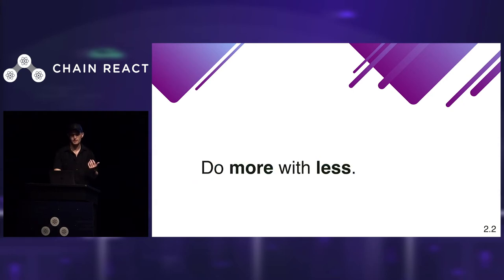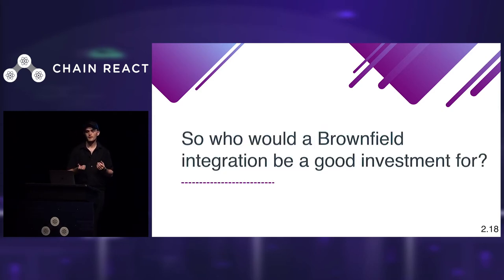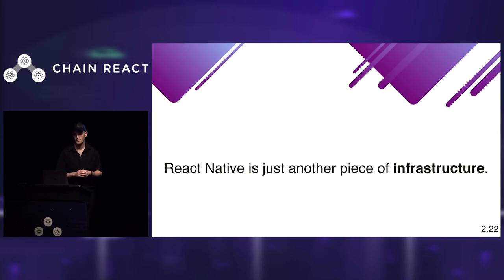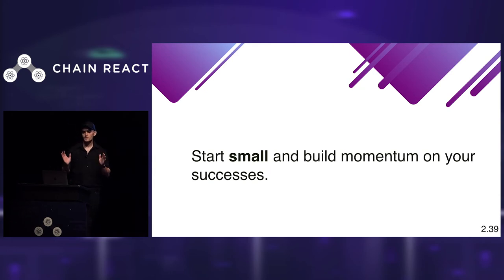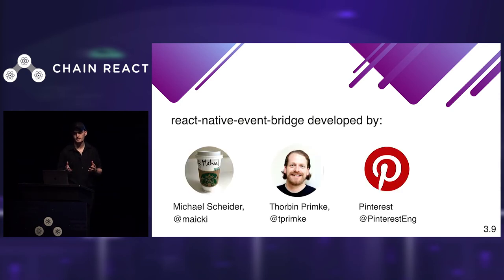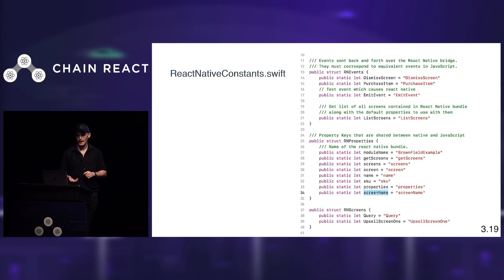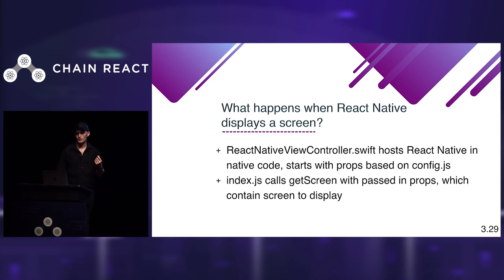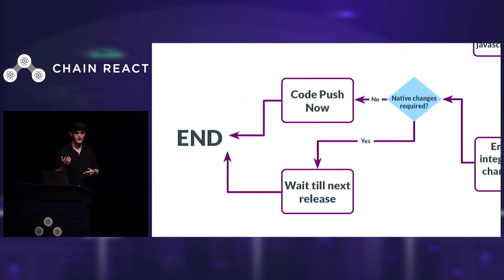Chain React 2018: Strategies For Using React Native In A Brownfield App by Harry Tormey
Hot reloading--the ability to push over the air updates to published apps and the promise of having your app “just work” out of the box on Android as well as iOS--make React Native a tempting proposition for frontend developers. But what do you do when you have to integrate React Native into a large existing native code base?

This talk is from the perspective of an experienced native iOS developer who has worked with React Native to ship several cross-platform Greenfield and brownfield apps.

Things I will talk about:

- Overview of the challenges involved in integrating React Native into an existing app.
- A real life case study integrating React Native into a native app with millions of users.
- Strategies for passing data and events in a brownfield app.
- Working with build systems like CocoaPods
- How to do CodePush in a brownfield app
- How to handle navigation in a brownfield app
- Best practices for working with Native engineers
- Example brownfield application